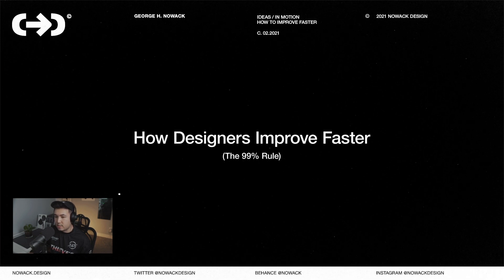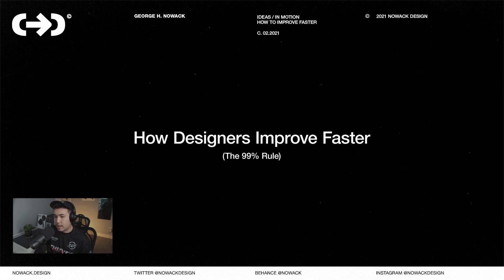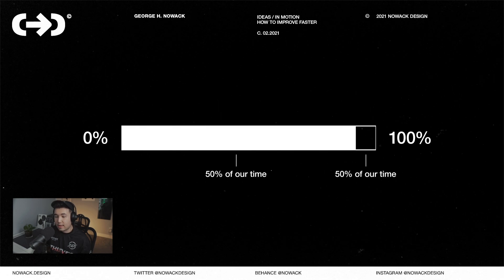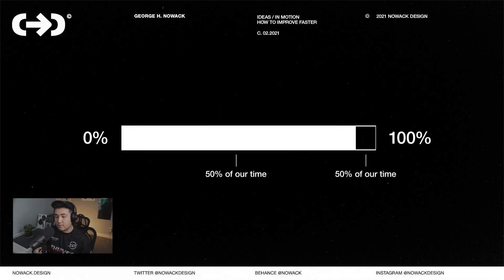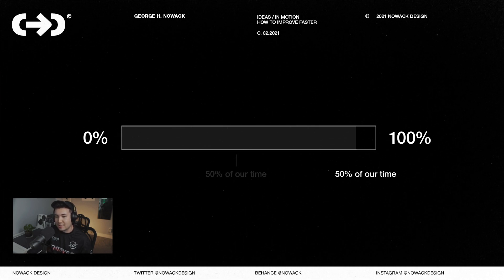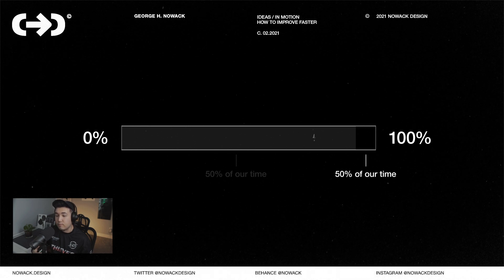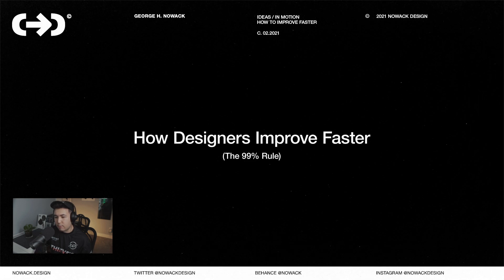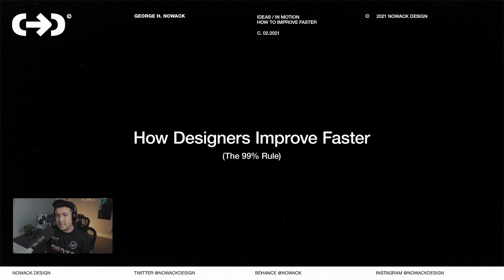60 Second Design Tips — The Fastest Method to Improve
In 60 seconds I explain an insider method that professional graphic designers use to break through the bad habit of perfectionism and improve as quickly as possible—generally referred to as the 99% rule.